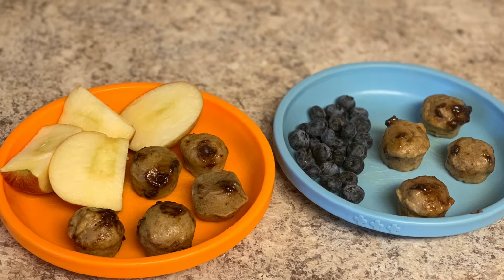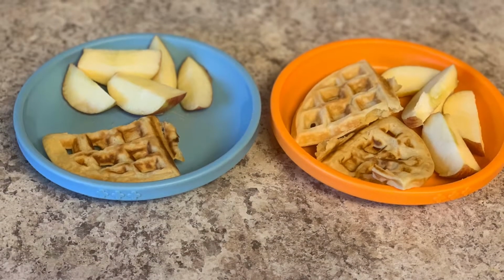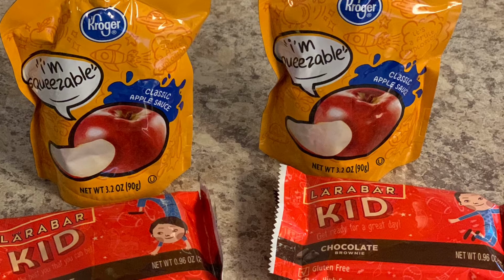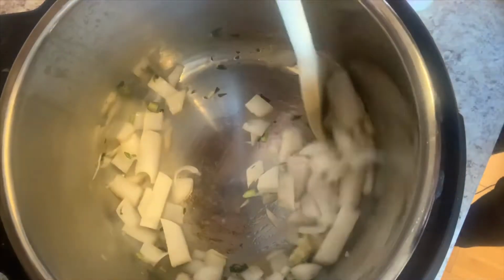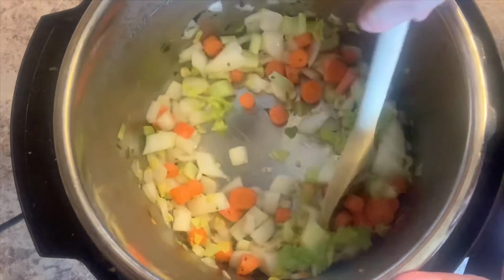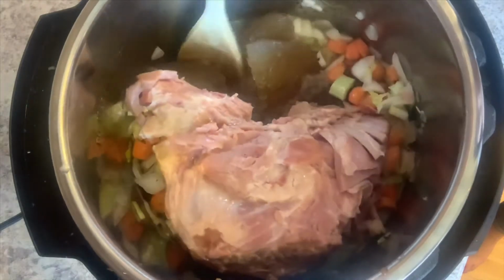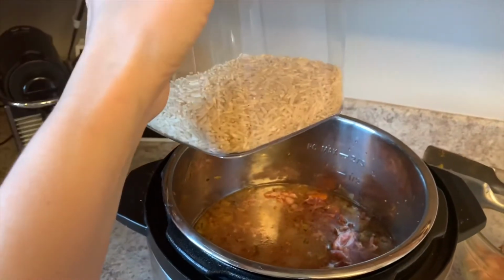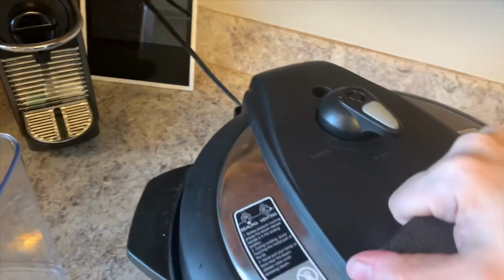WHAT MY KIDS EAT IN A DAY | FEEDING MY CHILDREN DURING SELF-QUARANTINE | STAY HOME AND COOK WITH ME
WHAT MY KIDS EAT IN A DAY | FEEDING MY CHILDREN DURING SELF-QUARANTINE | WORK FROM HOME MOM |

After a stay-at-home order was put in place for my state I was required to start working from home and also no longer had care for my children.  Overnight I became a work from home mom; it has been an adjustment for the entire family.  In this video I will show you what my toddler and elementary child eat in a day while I am working from home.  These meals are all simple and affordable meals.  I hope this video provides some inspiration for meal ideas for your kids while we have to stay home and cook during quarantine. We are trying to only go to the grocery store once per month.  This has limited our options for fresh fruit and veggies, but we are doing the best we can during these difficult times.

My name is Marissa. I am a wife and mother to three boys ranging from toddler to teen. On my channel you will find lifestyle videos about cleaning, organizing, decluttering, budgeting, personal finance, cooking simple meals from scratch, meal planning, parenting, hacks, hauls and so much more. Having been a mother for 15 years I have a lot of tips and tricks to share with other moms!